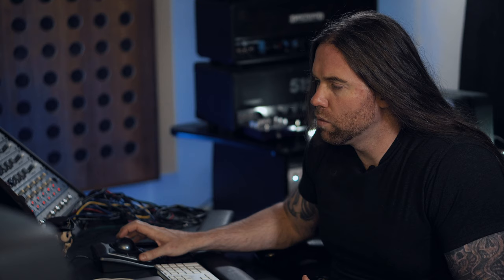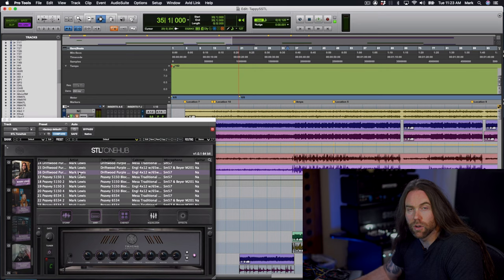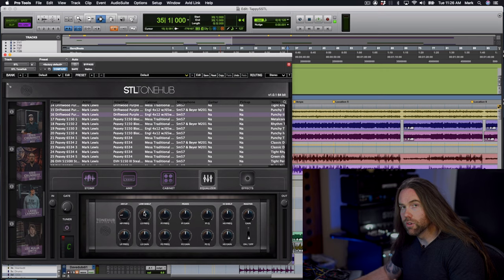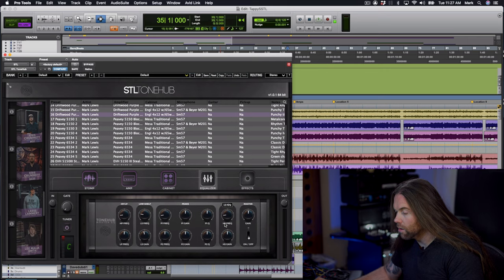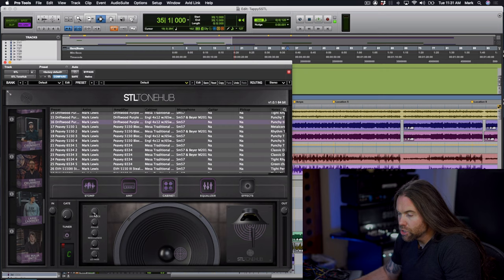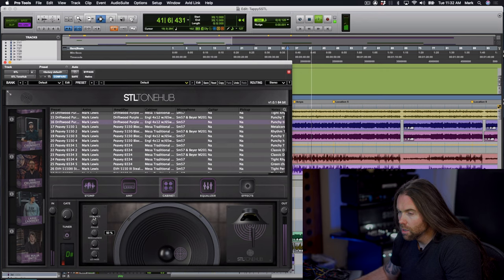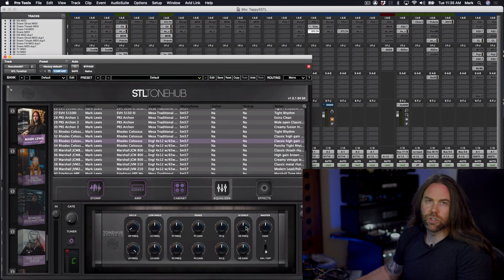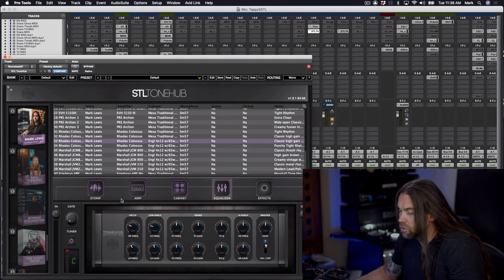Mark Lewis shows you how easy it is to use his ToneHub preset pack in a mix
★ STL ToneHub plugin is OUT NOW ★